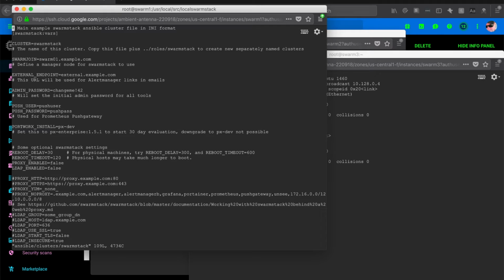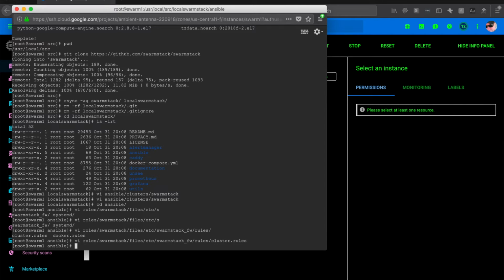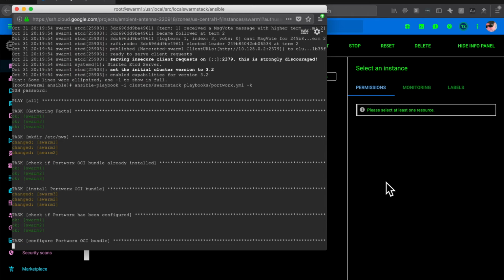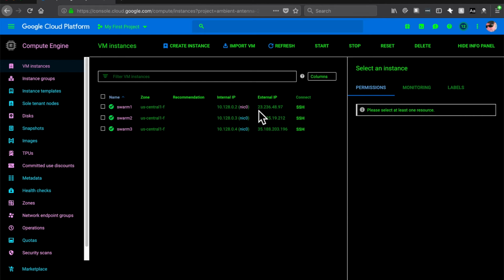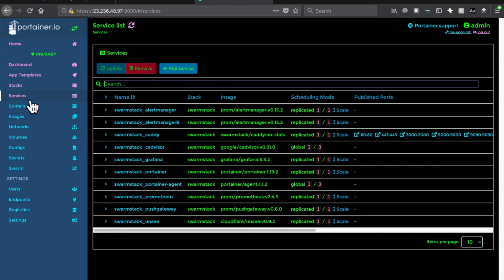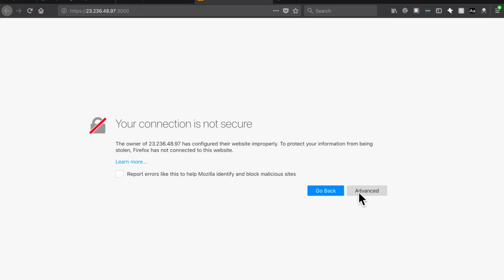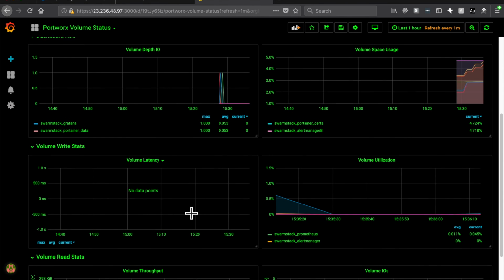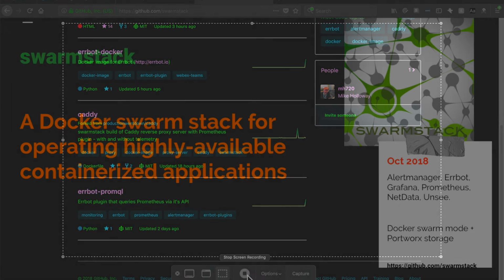swarmstack intro & installation - Nov 2018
A Docker swarm stack for operating highly-available containerized applications. Features a modern DevOps toolset (Prometheus / Alertmanager / Grafana) for monitoring and alerting, persistent storage, firewall management, HTTPS by default, LDAP and web-proxied network support, optional Errbot, and other high-availability features that your applications can take advantage of. Installation requires only cut and paste of a few commands and editing some documented files.